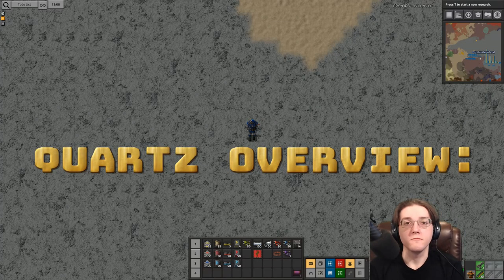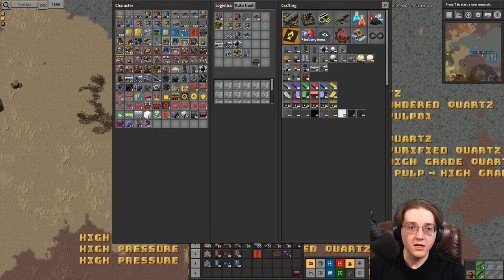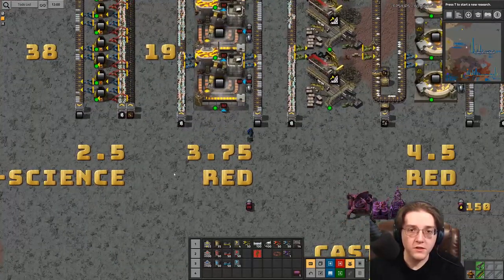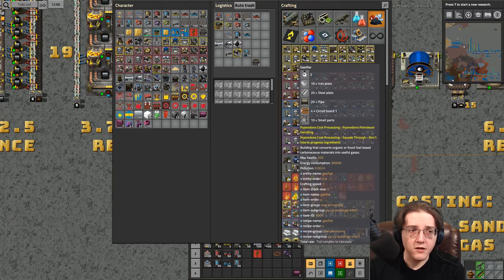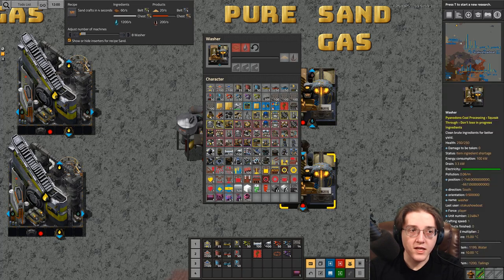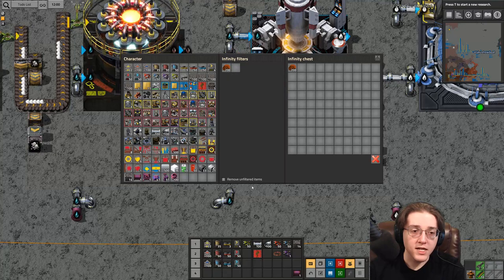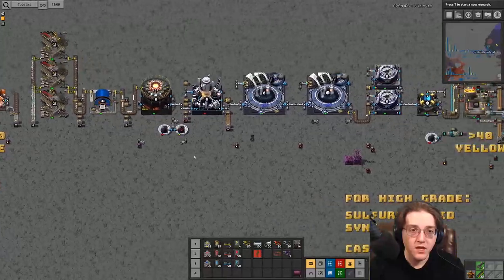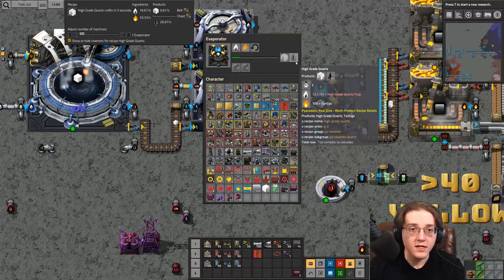Tutorial - Factorio Pyanodons Mods Quartz Glass Processing Overview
Welcome to Pyanodons, an incredibly complex Factorio mod suite. In today's tutorial, I'll cover the quartz chain in great depth, describing how to get glass at each phase of the game. For a written guide, you can visit the companion post to this video on my website at the following link:

Buy Factorio and support me and the American Liver Foundation via Humble Bundle by using my partner link!

What happens when you use the link and make a purchase on Humble Bundle:
You pay the same price as otherwise for anything on Humble Bundle.
For new Humble Monthly subscribers, I get $10 (You don't pay any extra).
For store purchases, I get 5% of the sale.
For Pay-What-You-Want Humble Bundles, I get a default split of 15%, but you can adjust the percentage however you like. The default percentage may change for certain bundles at Humble's discretion.
Further, the charity supported by default is the American Liver Foundation.